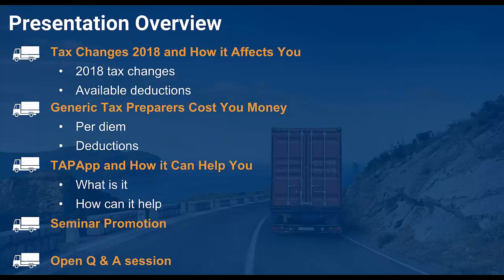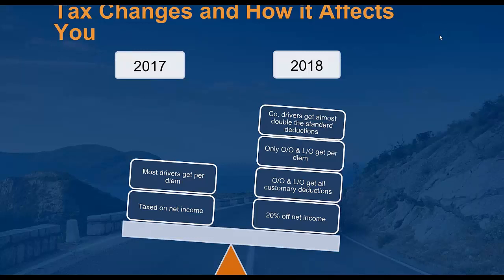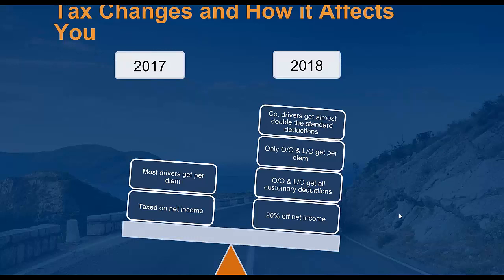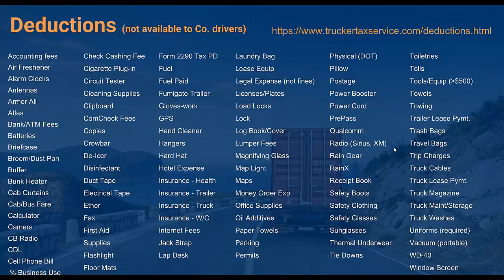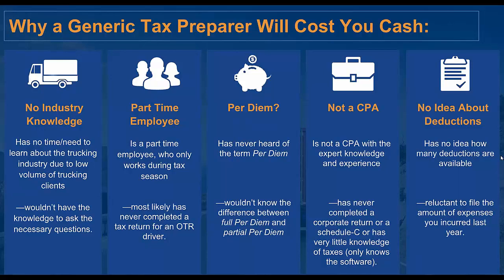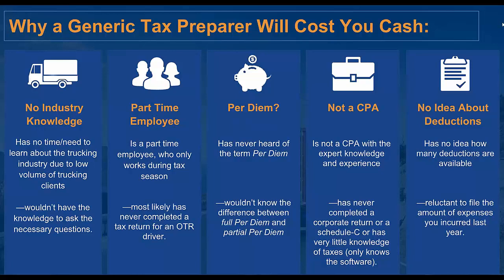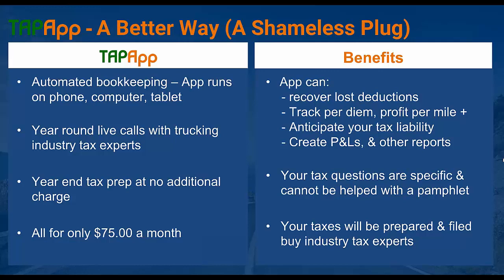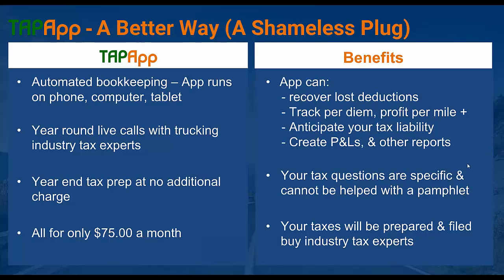Put a Bow on 2018 and Prepare Your Business for 2019!